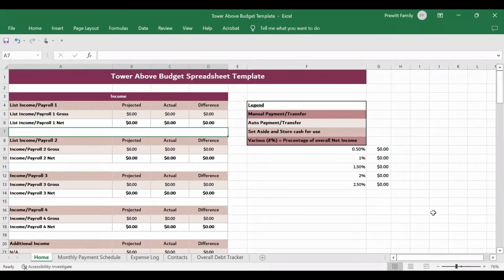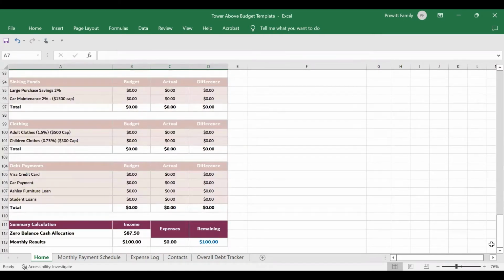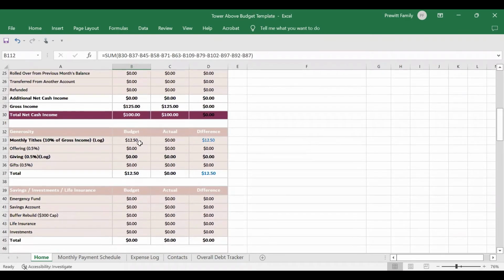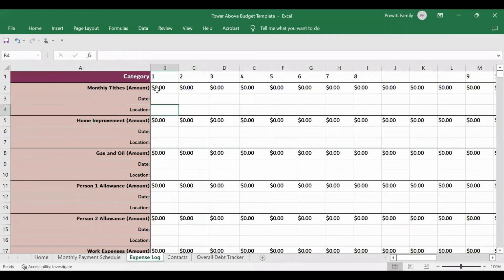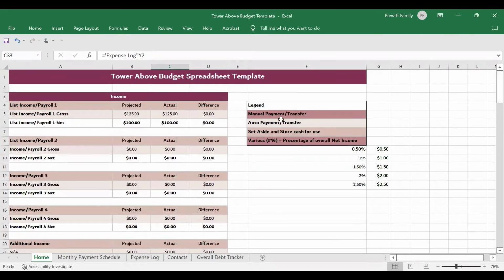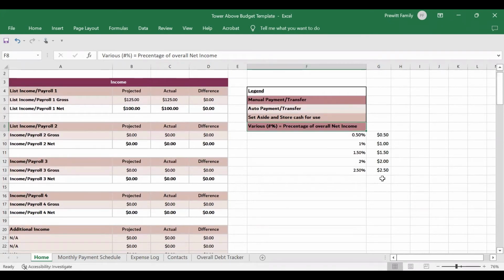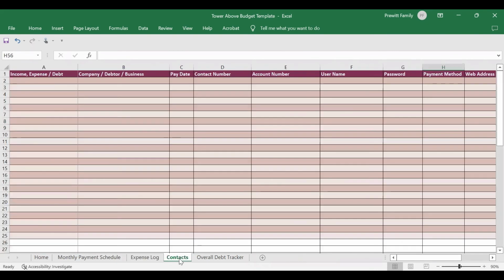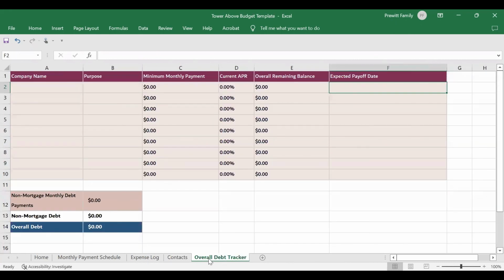FREE Budget Template Explainer Video